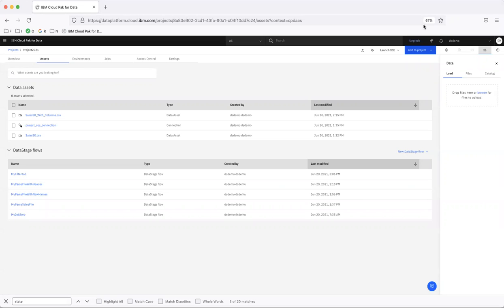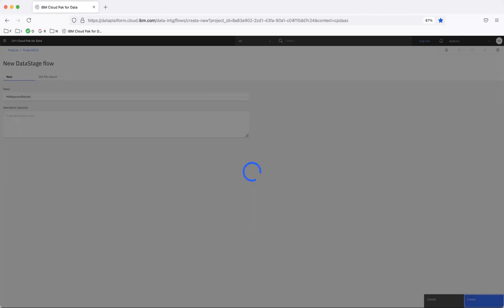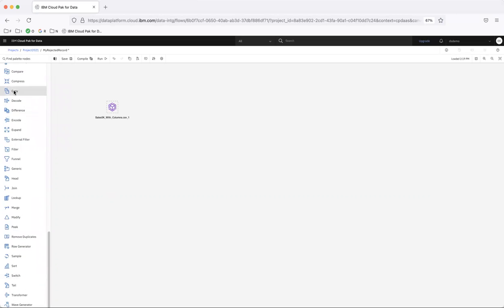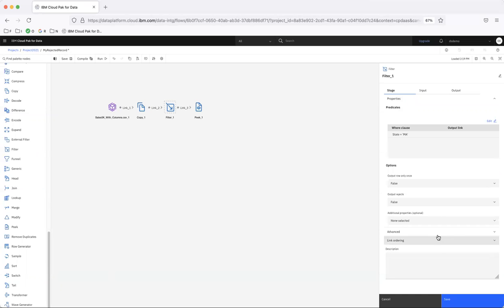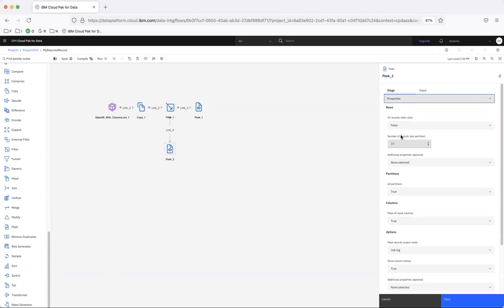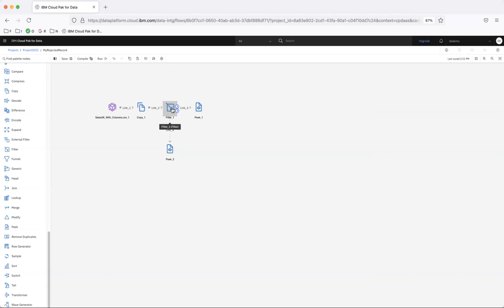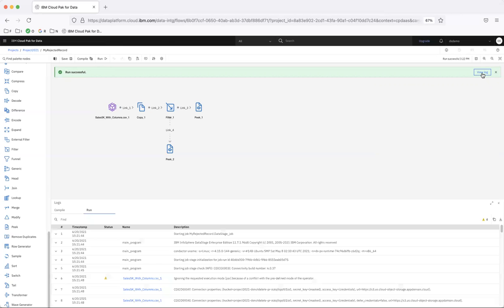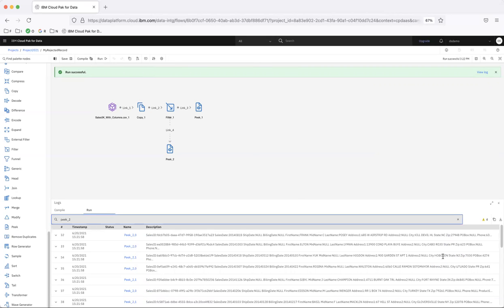006 FilterRecordWithRejectLink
How to use reject link in the filter stage in IBM DataStage